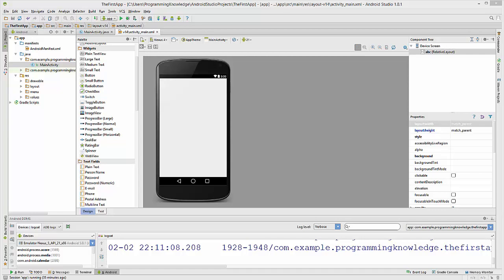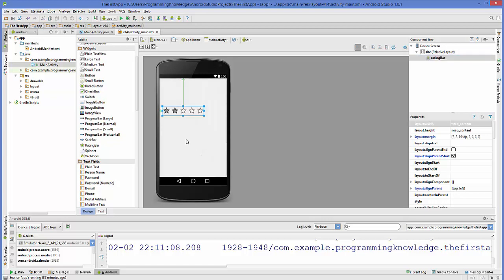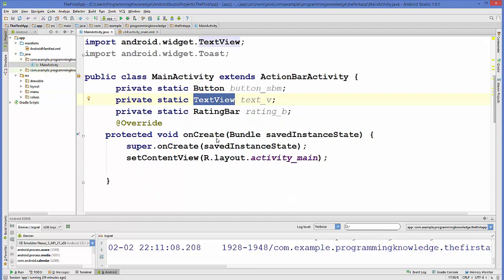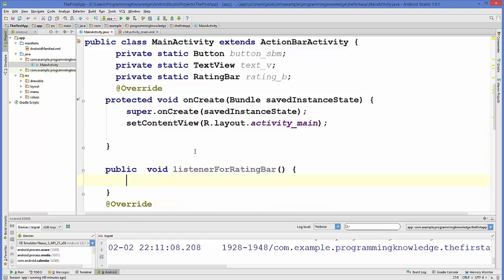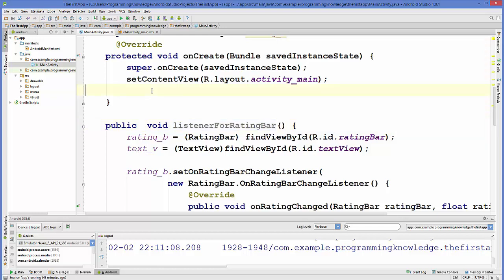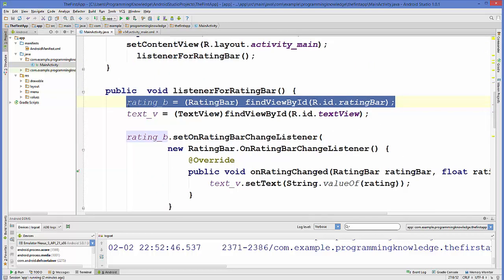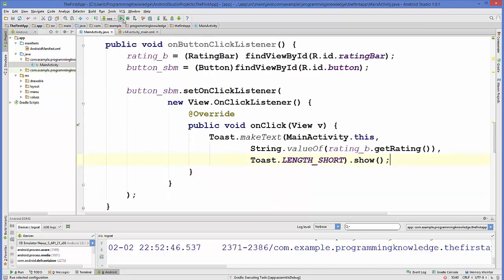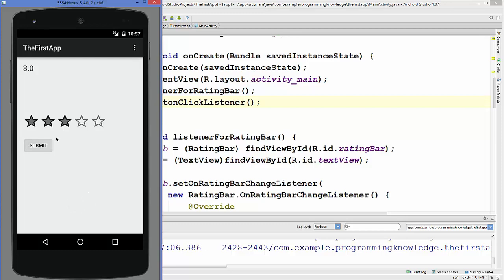Android Tutorial for Beginners 11 # Android RatingBar Basics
In this tutorial we will learn How to use RatingBar in Android Using Android Studio.
Generally we use RatingBar  when we want to allow the user to rate some product or action.
So lets create a project. This tutorial will theach you about Android RatingBar Basics. android ratingbar example. android custom ratingbar. android ratingbar size. android ratingbar style. android ratingbar half star. android ratingbar space between stars. android ratingbar custom image. android ratingbar color.